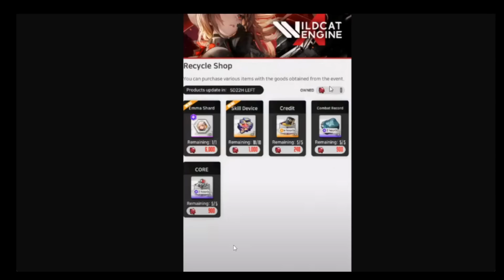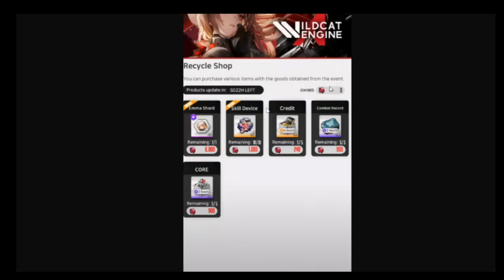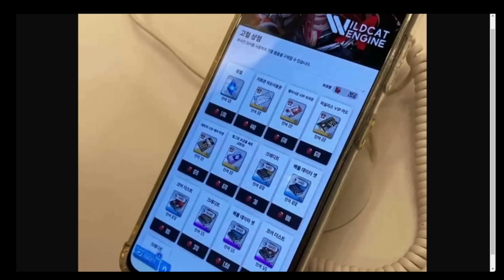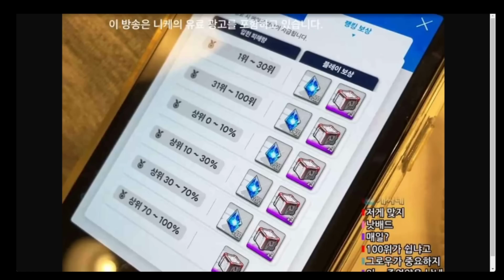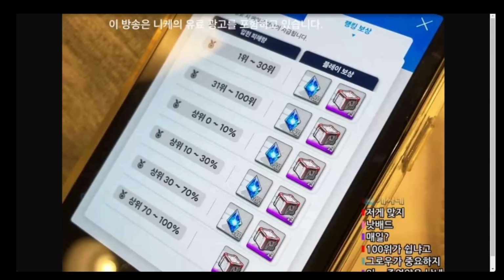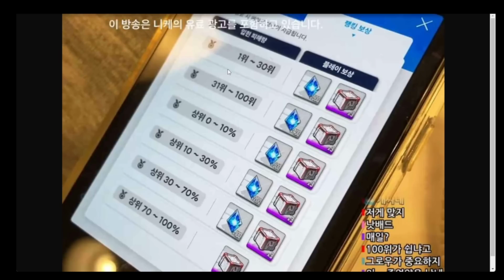[勝利の女神：NIKKE] COOP Preview - KR Info + Rewards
Timestamp